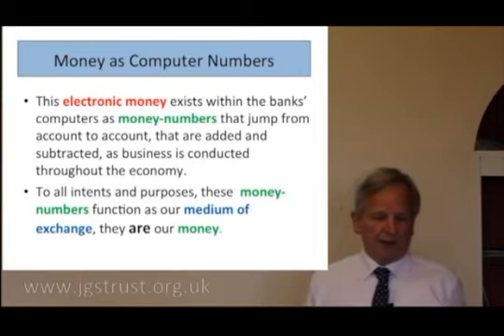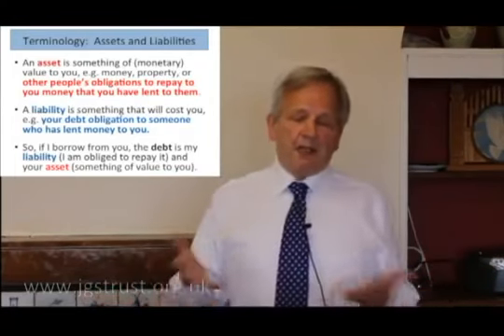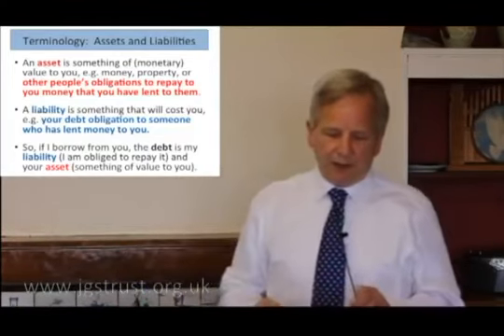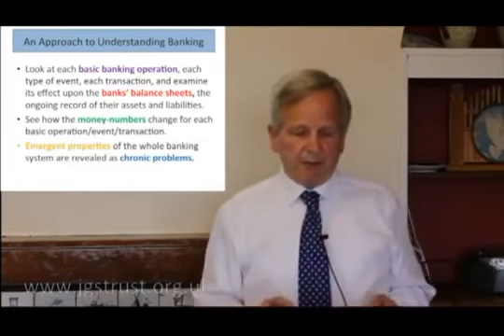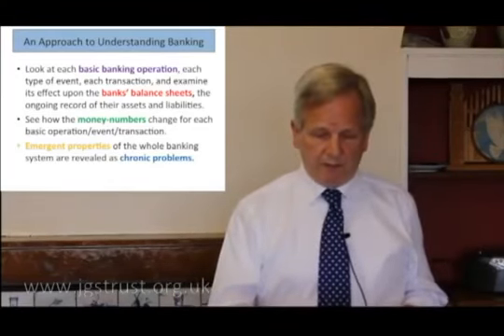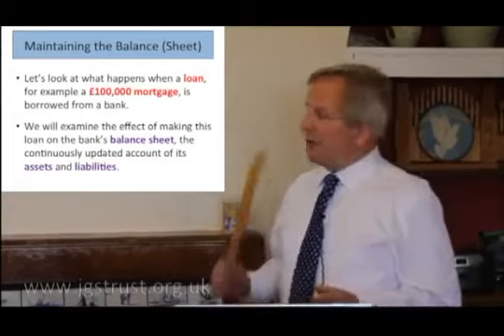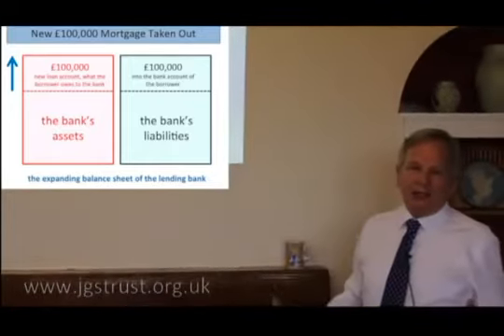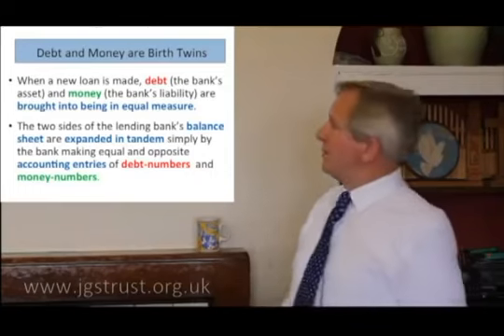Debt Based Money Banking Where Does Money Come From Part 1 of 3